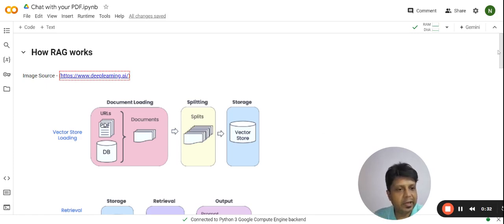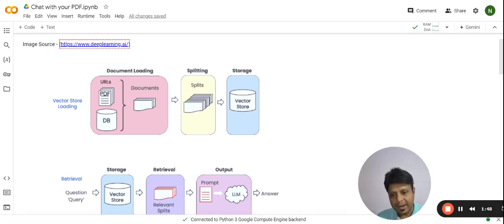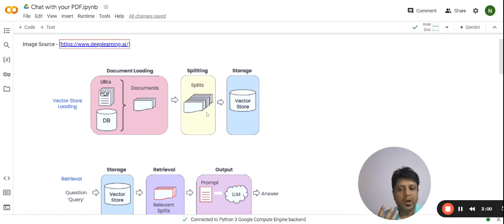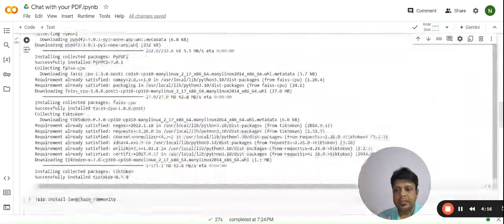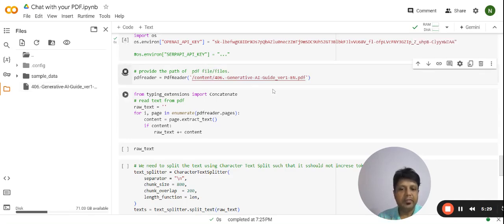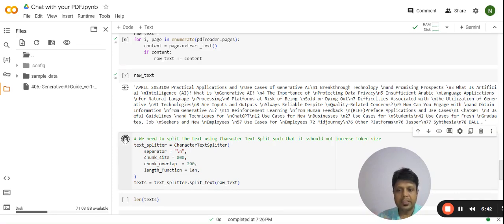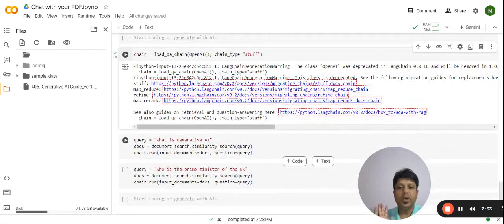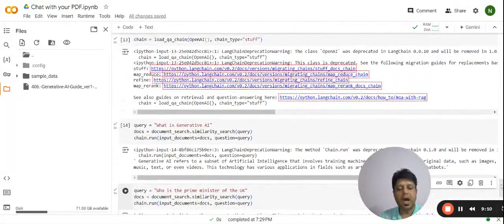How to Build a Custom RAG System with LangChain (Chat with Your PDF) in 10 Minutes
📚 Learn how to build a Custom RAG (Retrieval Augmented Generation) System using LangChain to chat with your own PDFs in just 10 minutes! 🚀

In this tutorial, Nikhlesh walks you through the process of creating a RAG system with LangChain, enabling you to interact with your PDF documents using AI.

We'll cover:
Understanding RAG and its importance
Loading and splitting documents into chunks
Creating embeddings with OpenAI models
Performing semantic search with FAISS
Building a question-answering chain with LangChain
By the end of this video, you'll have a fully functional RAG system that allows you to chat with your PDF files. Whether you're a beginner or an experienced developer, this step-by-step guide will help you integrate AI into your projects seamlessly.

⏰ Timestamps:

0:00 Introduction to RAG and LangChain
1:00 Why use RAG systems?
2:00 Loading and splitting PDFs
4:00 Creating embeddings with OpenAI
6:00 Performing semantic search with FAISS
7:30 Building the QA chain
8:30 Testing the RAG system
9:30 Conclusion and next steps

If you want to learn AI+LLM through instructor-led coaching then check out the details